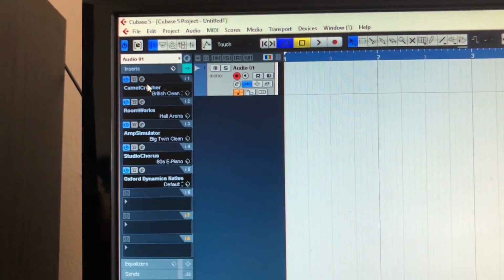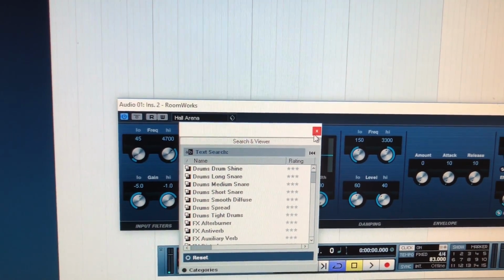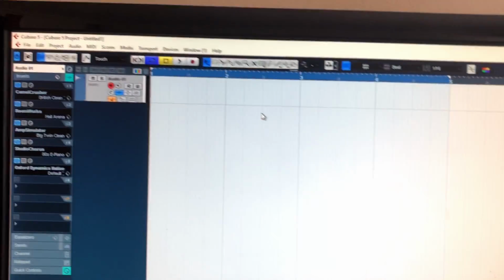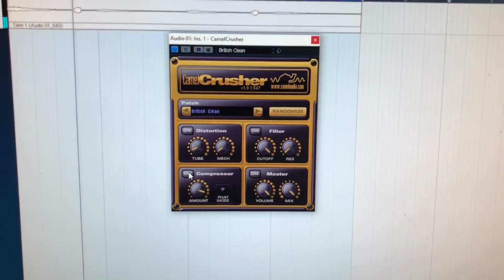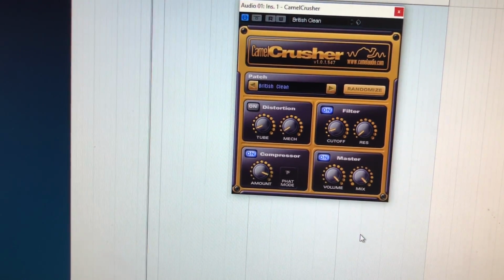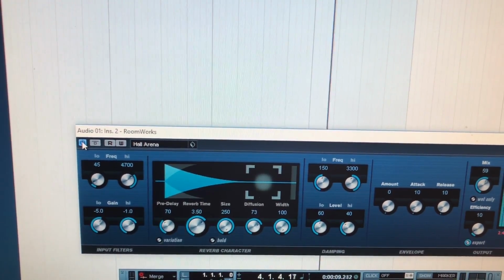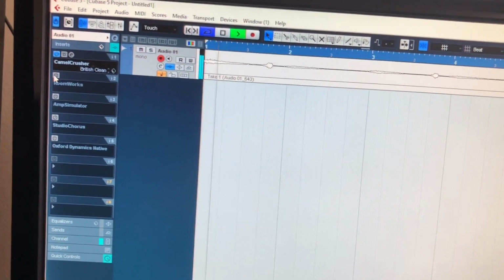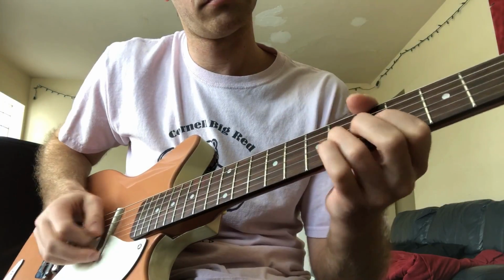Basic Guitar Plug-ins I’m Using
bless,
xRRARE